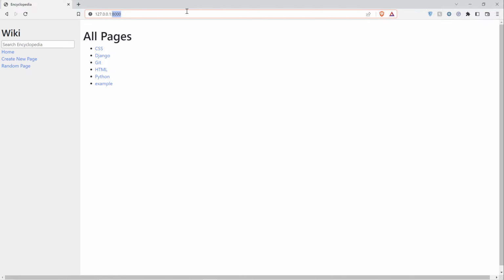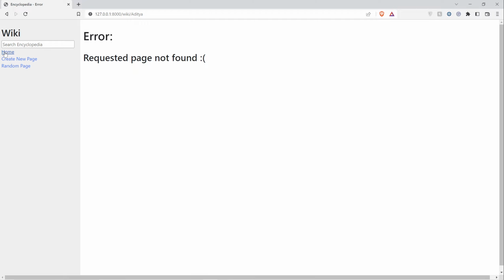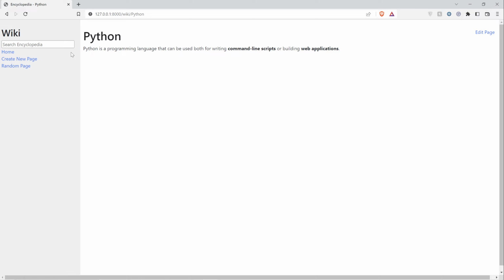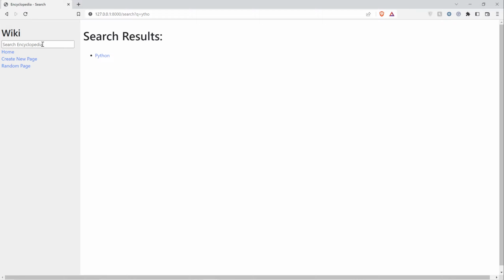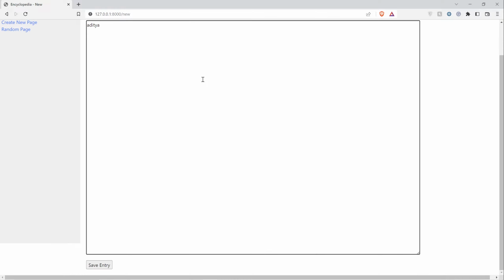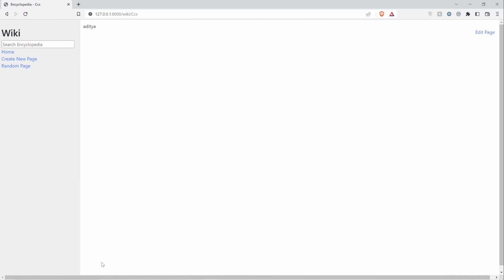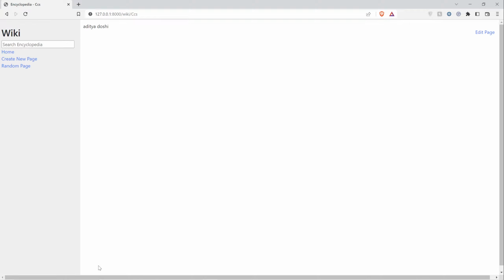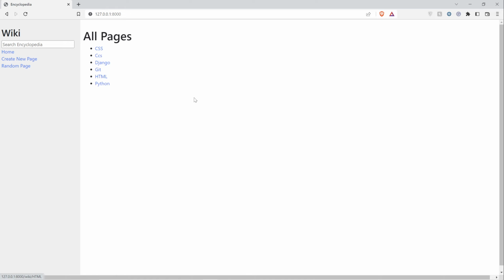CS50W's - Project 1 - Wiki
This is demonstration of CS50W's Project 1 - Wiki.

Timestamps:
Intro - 0:00
Entry Page - 0:07
Index Page - 0:26
Search - 0:36
New Page - 1:12
Edit Page - 1:41
Random Page - 2:01
Markdown to HTML - 2:06
Outro - 2:19